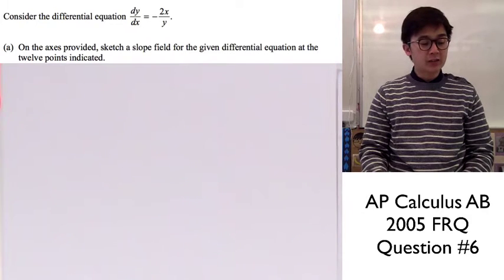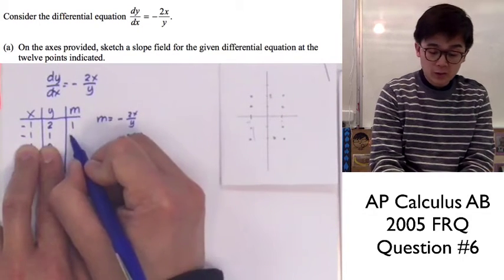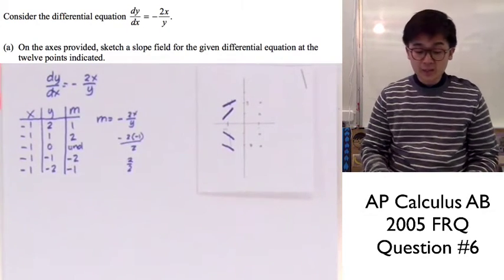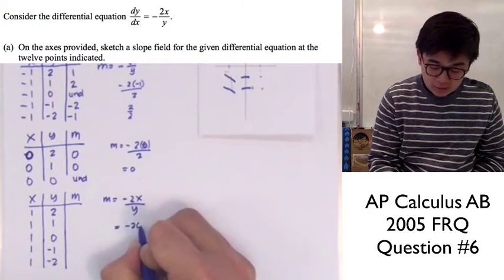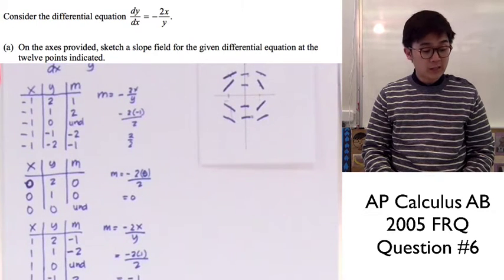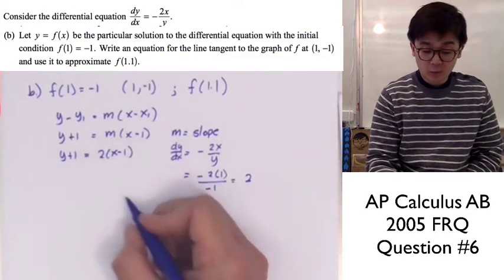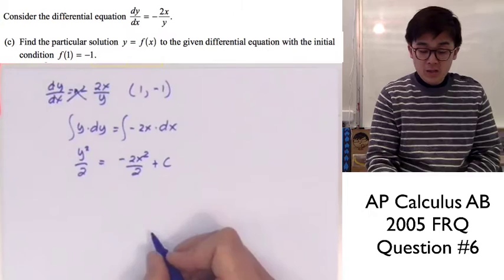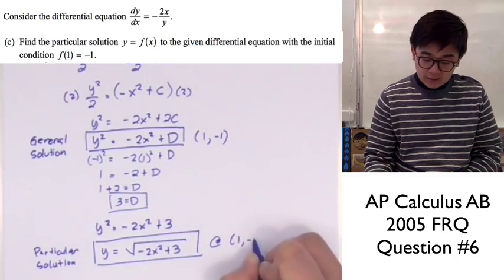Differential Equations FRQ Practice — 2005 Q6 | Calculus 2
Learn Differential Equations FRQ Practice — 2005 Q6 step by step in this free Calculus 2 lesson (13m 25s) from Numberbender.

This lesson is part of these California Community College transfer courses:
• MATH 220 Calculus II (C-ID)